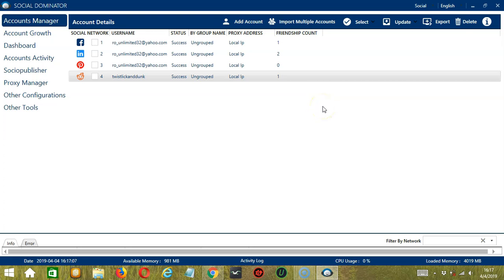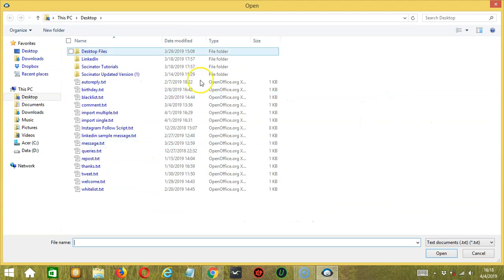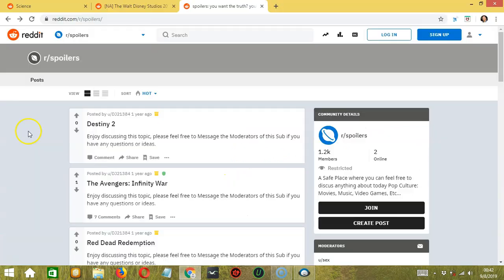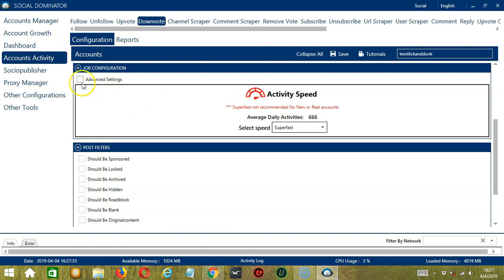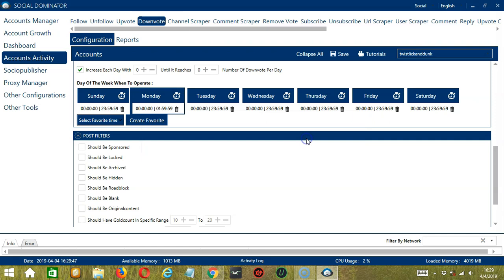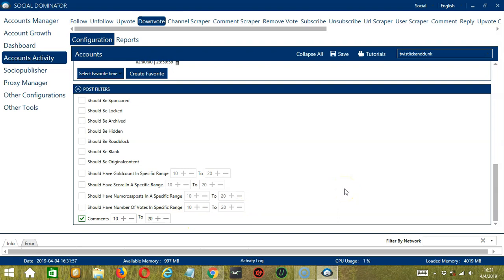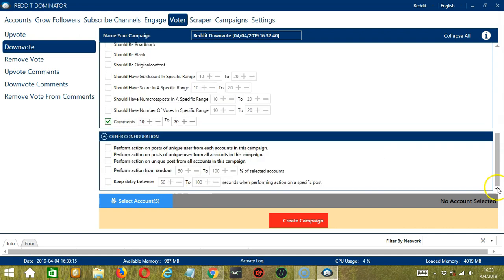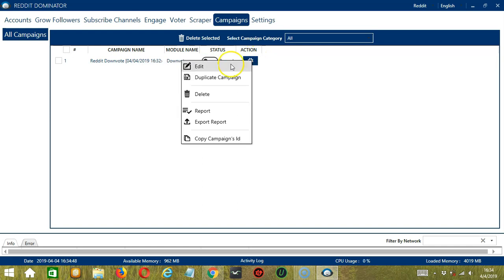How To Auto Downvote Posts On Reddit Using Socinator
This Socinator feature allows to automate downvoting users posts on Reddit. It allows to search users with different query types and perform the downvote action on configured time.